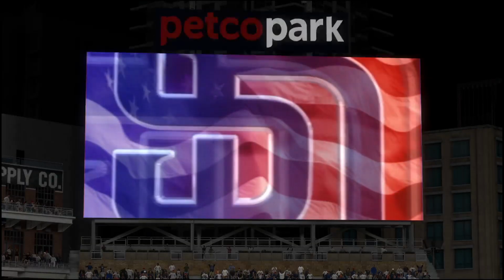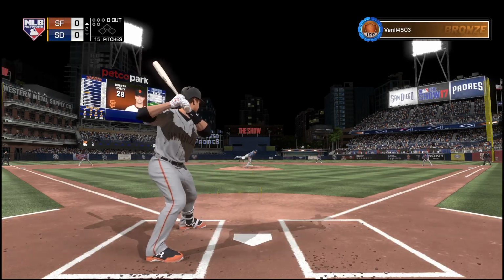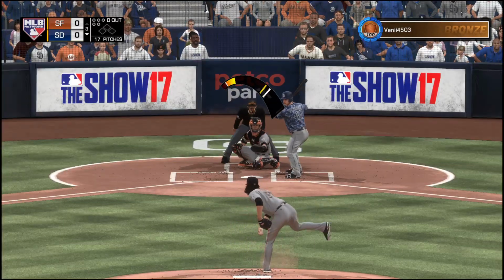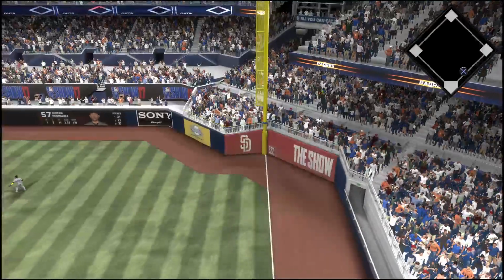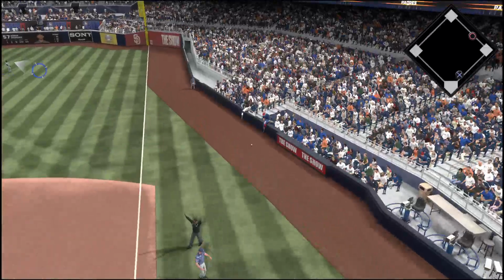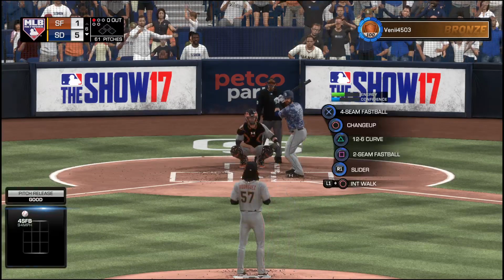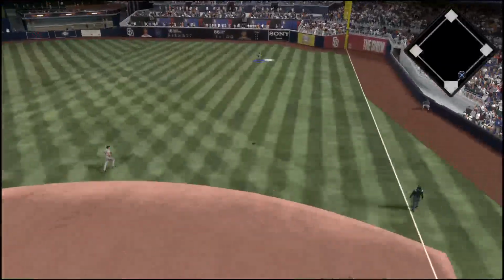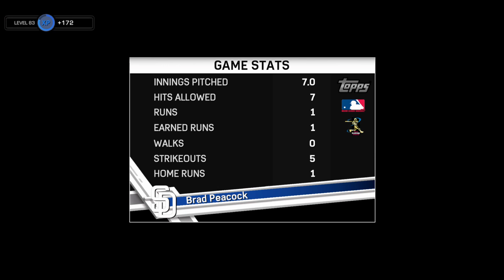kojaewoo(이)가 PS4에서 방송